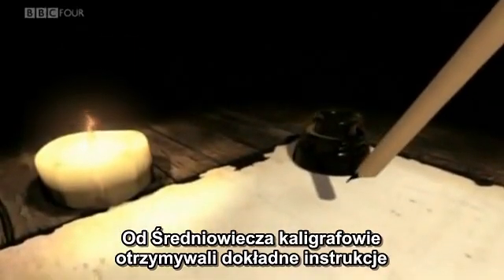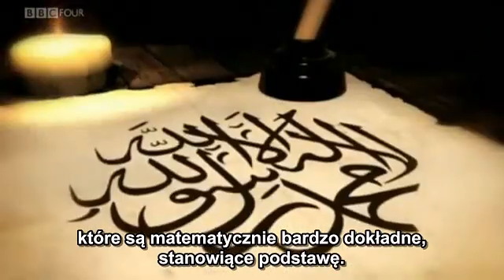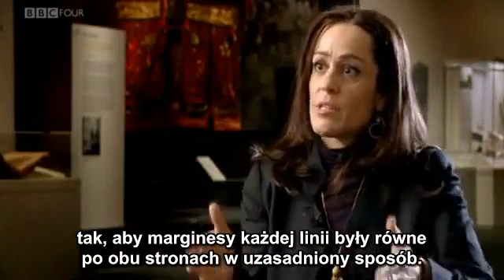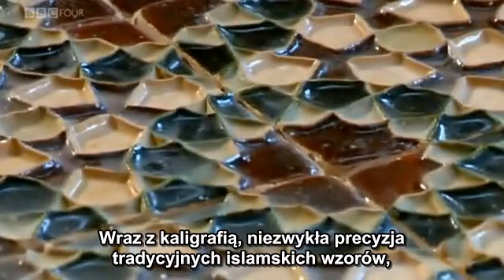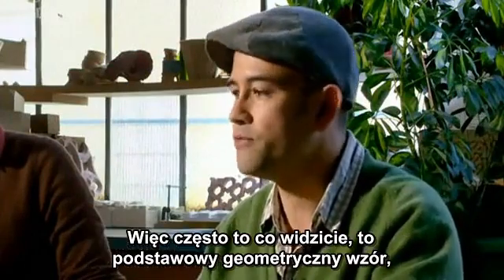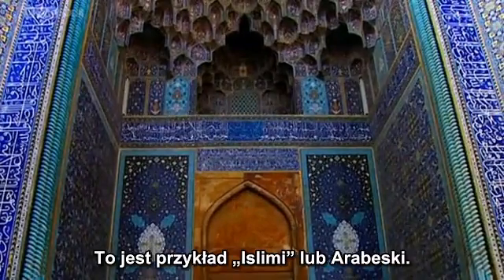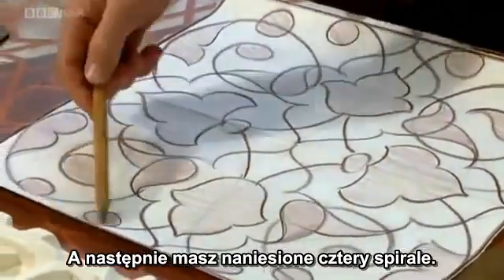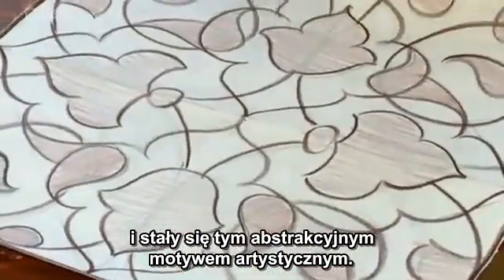Geometryczna architektura islamu (PL)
Fragment filmu "The Hidden Art of Islam" wyprodukowanego przez BBC